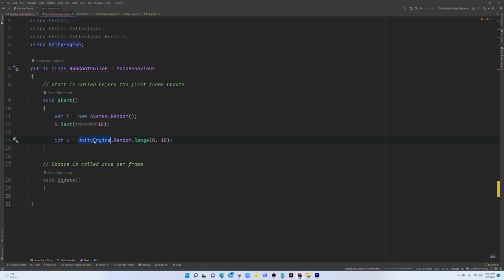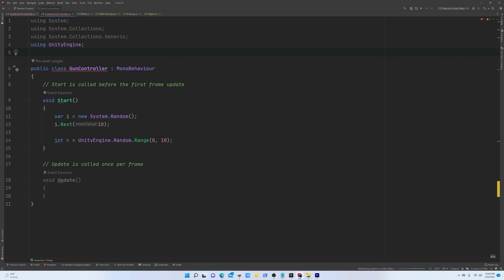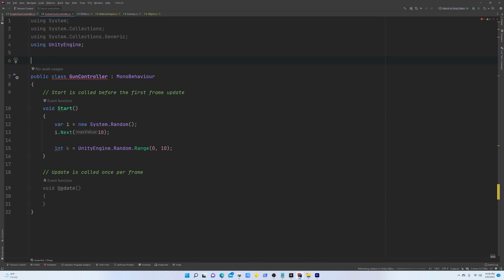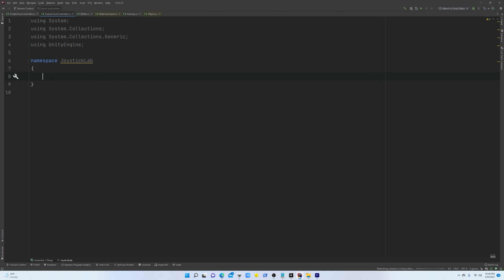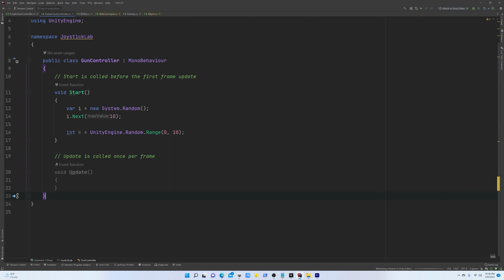Namespace in 100 second.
We see namespaces all around the place while writing C# code. But many beginner programmers don't use namespaces in their unity projects. In this video, I will discuss what namespaces are and why we should use them.